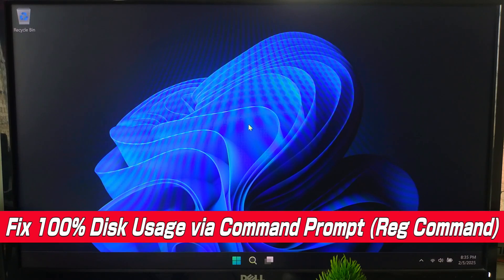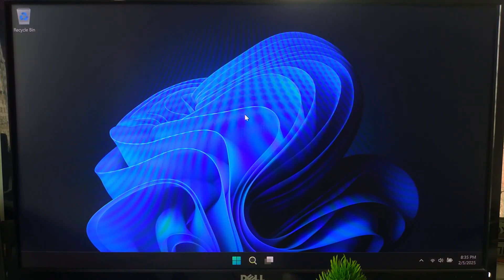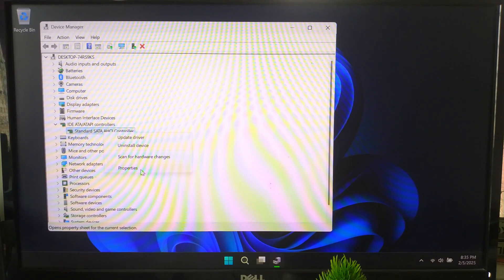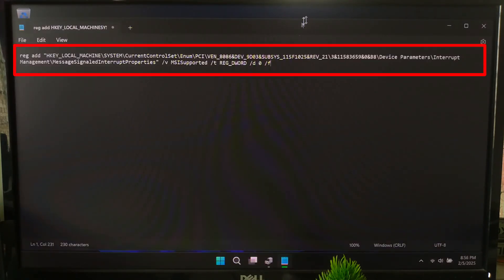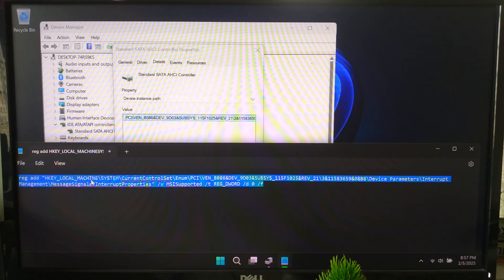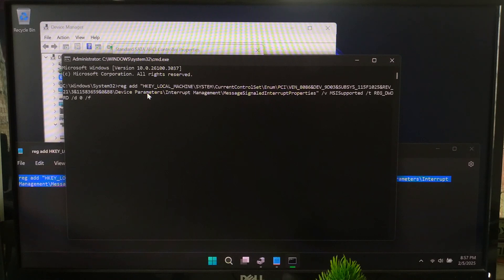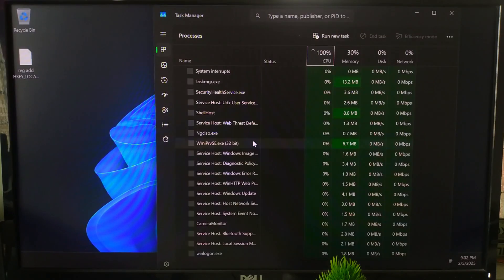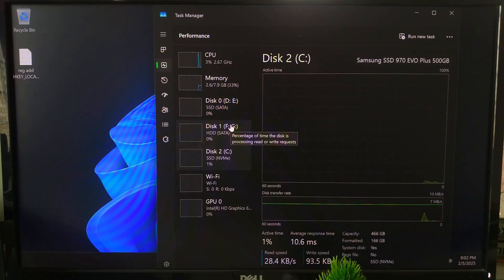Fix 100% Disk Usage via Command Prompt Windows 11 (Reg Command) 🚀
Struggling with 100% disk usage in Windows 11? Your PC feels slow, unresponsive, or freezing for no reason? Don't worry, In this quick and easy guide, we’ll show you how to fix high disk usage using a simple Command Prompt (Reg Command) method.

This 100% working solution will help you reduce disk usage, improve performance, and speed up your PC!

✅ Watch now to fix your Windows 11 disk usage problem!

Commands Used in This Video:
✅ Fix High Disk Usage:
reg add "HKEY_LOCAL_MACHINE\SYSTEM\CurrentControlSet\Enum\(YOUR PCI path)\Device Parameters\Interrupt Management\MessageSignaledInterruptProperties" /v MSISupported /t REG_DWORD /d 0 /f

✅ Revert (Undo) Changes:
reg add "HKEY_LOCAL_MACHINE\SYSTEM\CurrentControlSet\Enum\(YOUR PCI path)\Device Parameters\Interrupt Management\MessageSignaledInterruptProperties" /v MSISupported /t REG_DWORD /d 1 /f